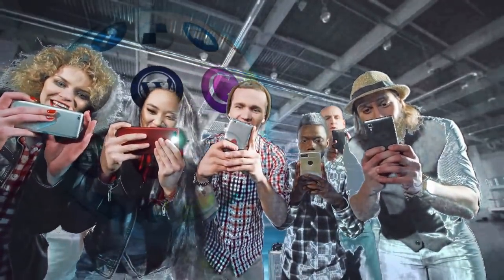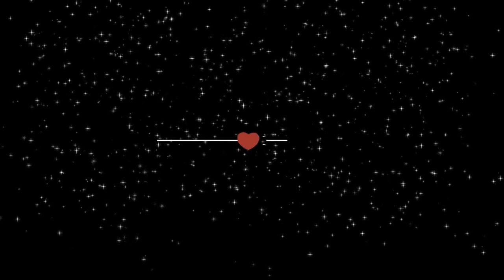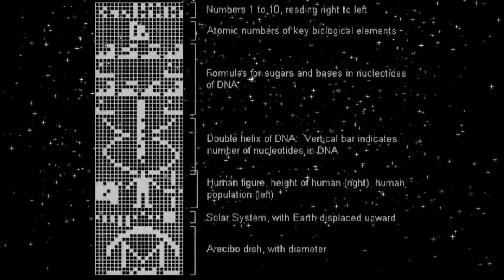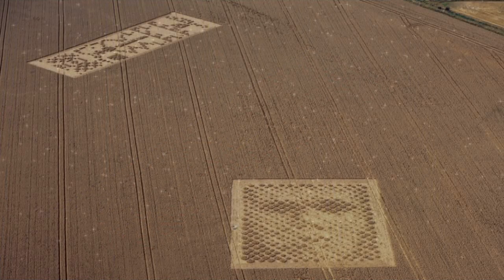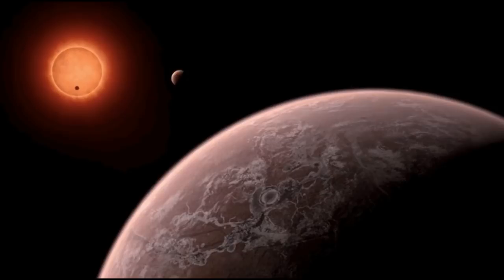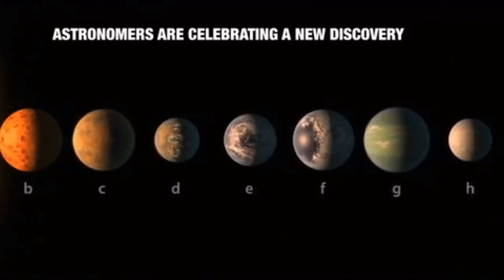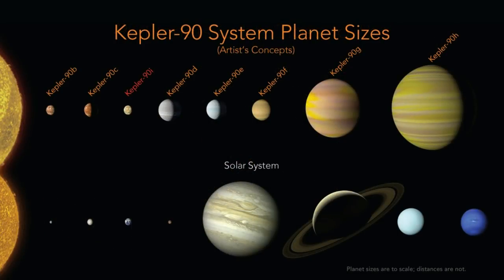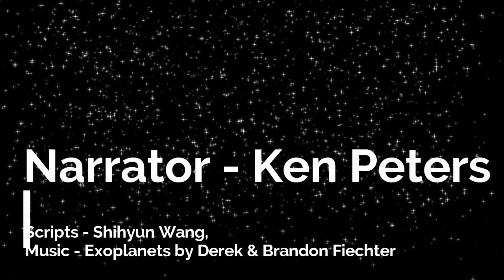Sender found? Which one of these 8 planets are you from?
Scientists just found a sun like star Kepler 90 with 8 planets.  2 of them are in habitable zones.  Check out this and the many other space questions we  are still trying to decode.